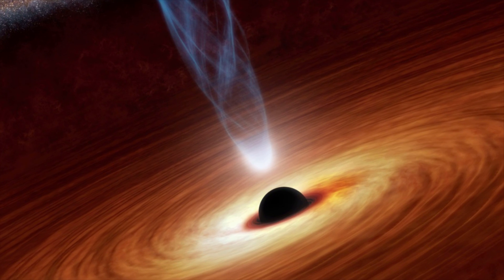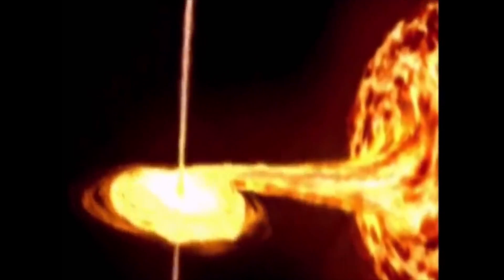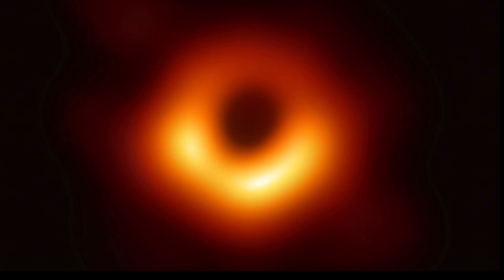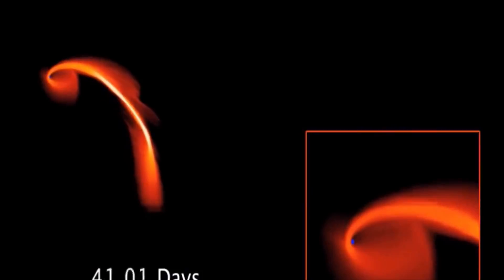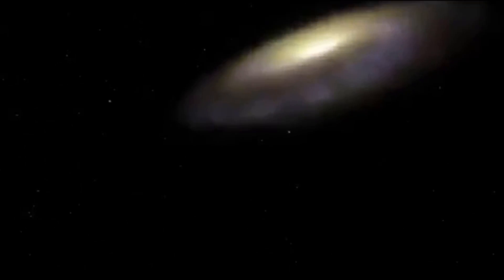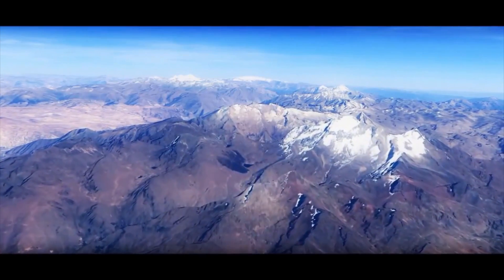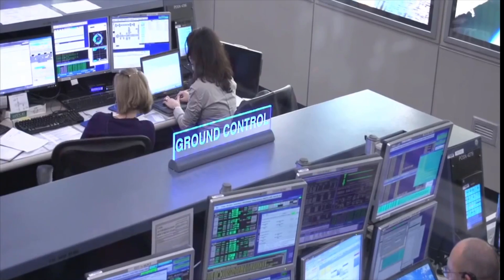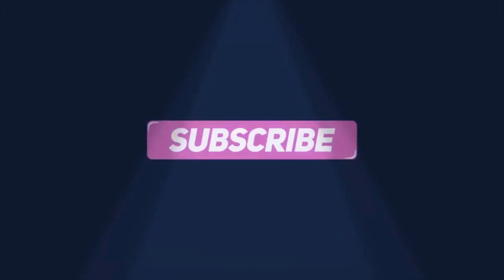First Black Hole Picture Ever Released April 10th 2019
Today we take a look at the first black hole picture ever released and how much hard work went into this capture